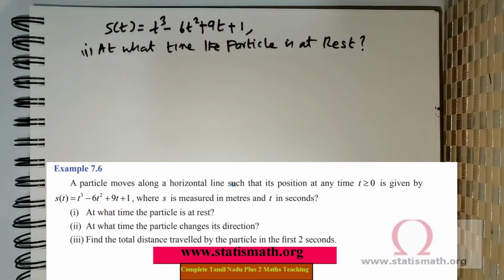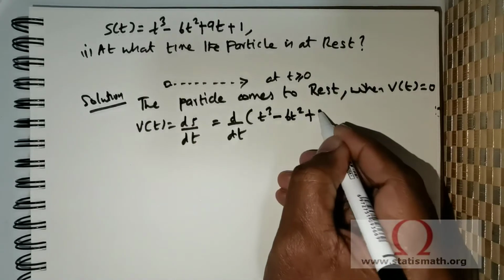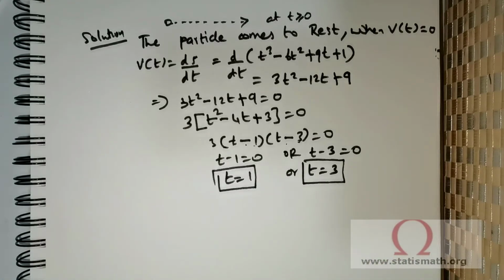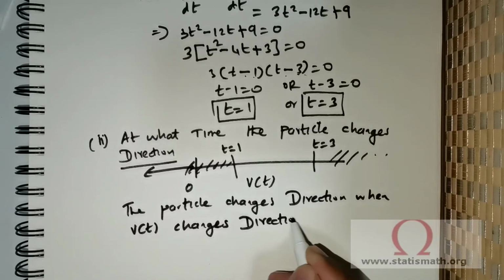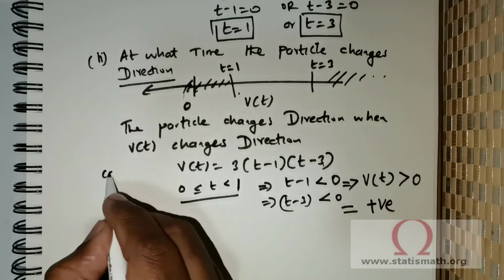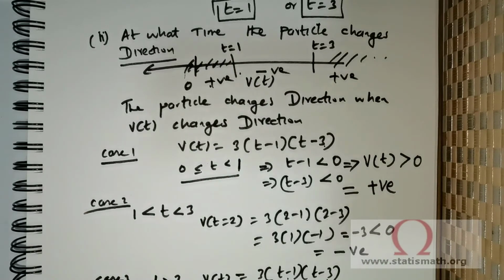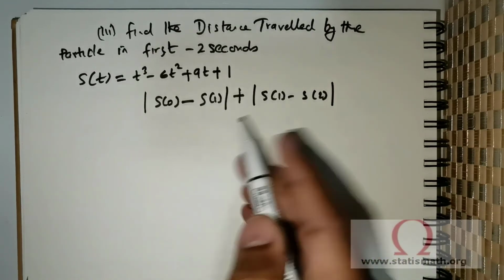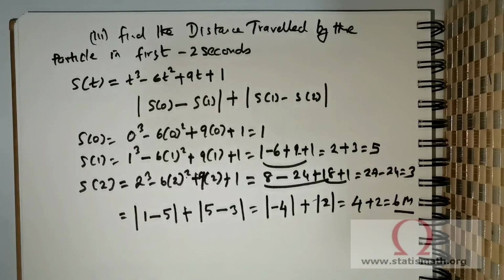Example 7:6- Application of Differential Calculus-Rate of Change